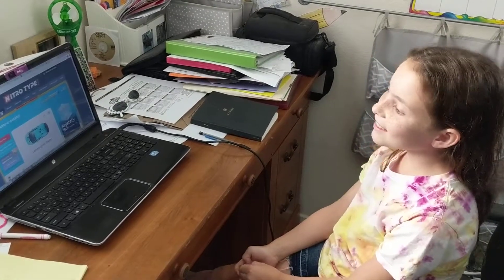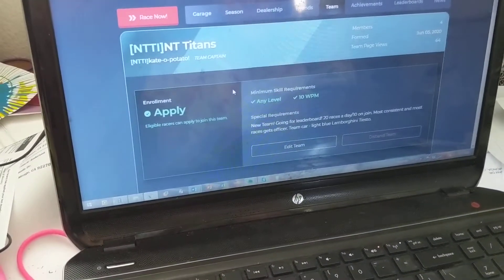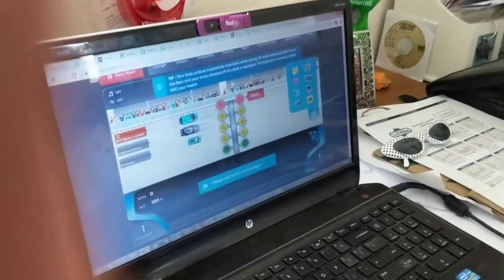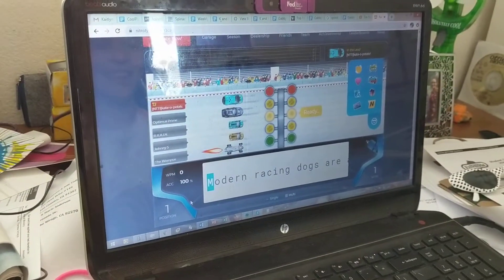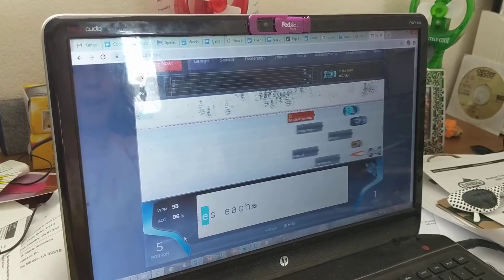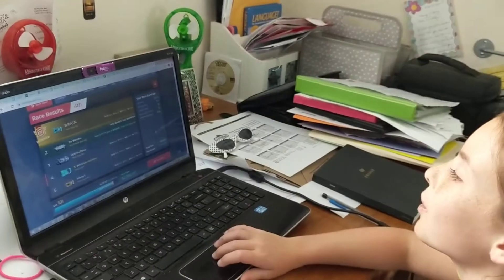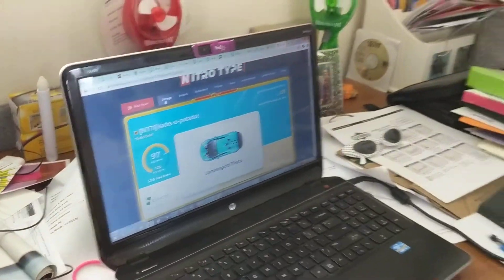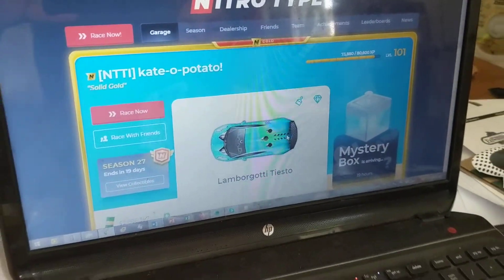The Nitrotype Series | S1 E4 | RACING THE WAMPUS | CoolPineappleKate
Hey pineapples!

I raced the wampus!

Watch this video to see if I WON or... if I LOST!